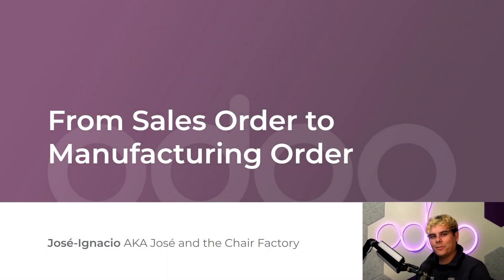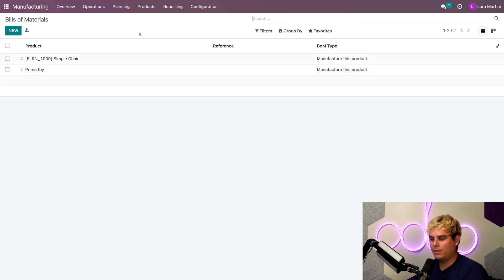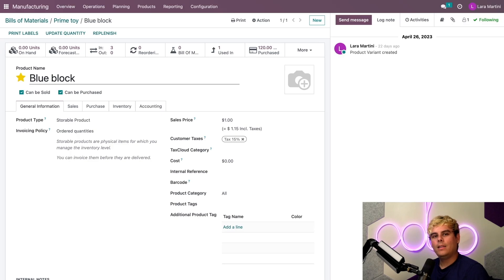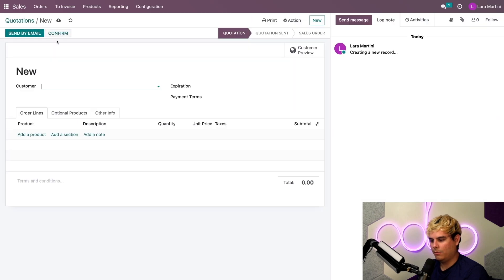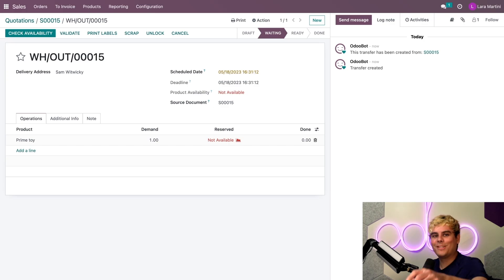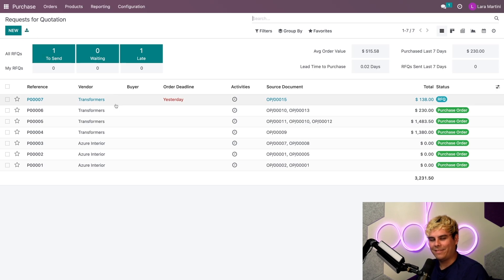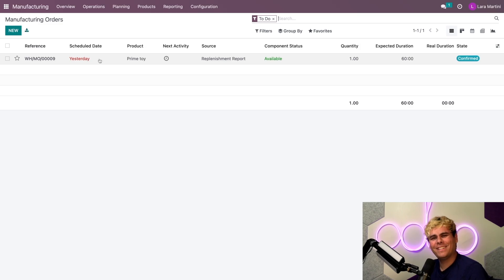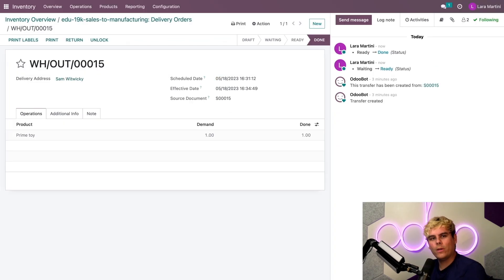From Sales Order to Manufacturing Order | Odoo MRP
In this video, learn the basics of going from sales orders to manufacturing orders on Odoo.

0:00 - Introduction
0:53 - Configure component reordering rules
2:53 - Begin sales flow
4:04 - Automate RFQ creation
4:59 - Process Purchase Order for components
5:43 - Manufacture final product
6:26 - Deliver final product to customer
6:40 - Conclusion

Other lessons related to this video:

Manufacturing Order Basics

Manufacturing in Two or Three Steps

Flexible Consumption

Make-to-Order Manufacturing

Replenishment Methods for Manufacturing